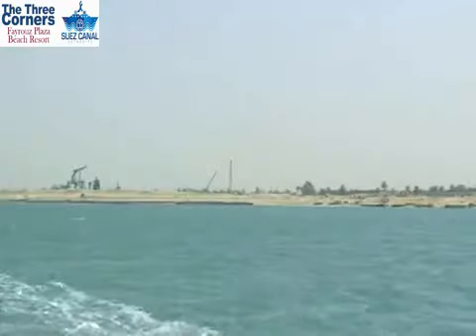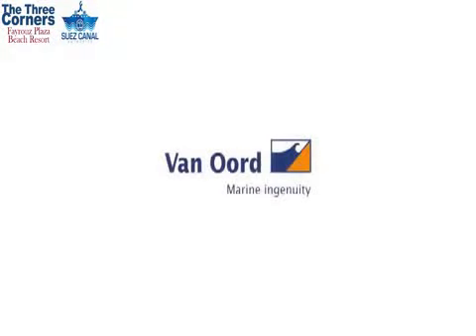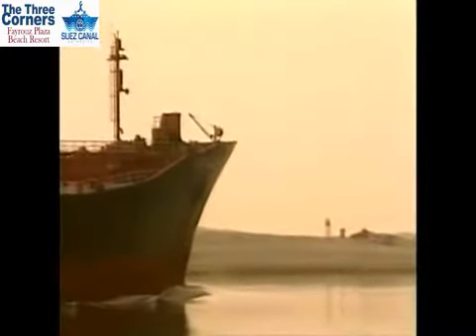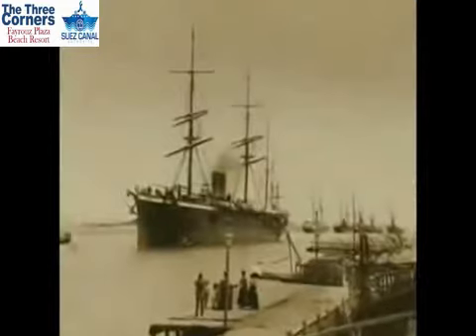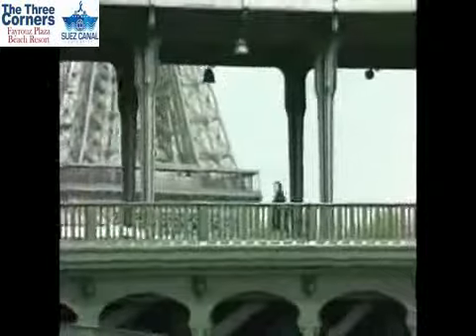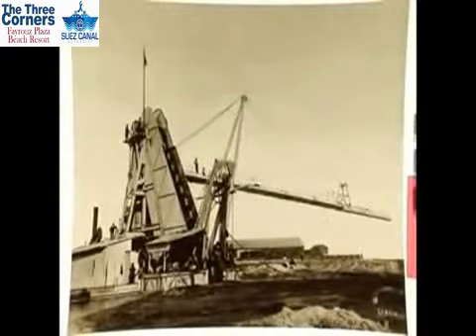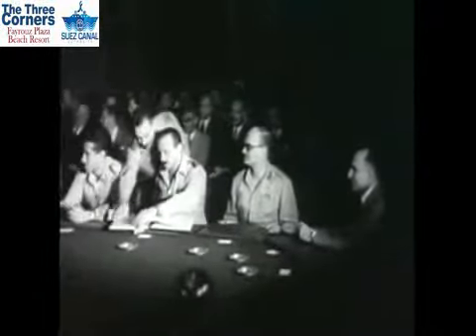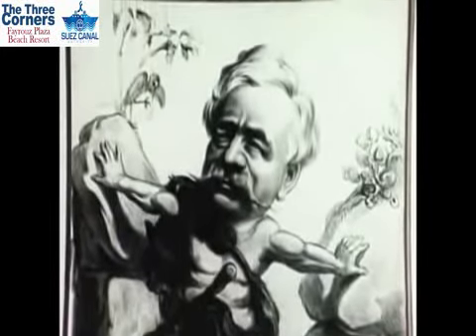New Suez Canal